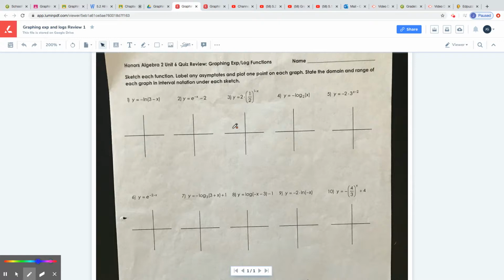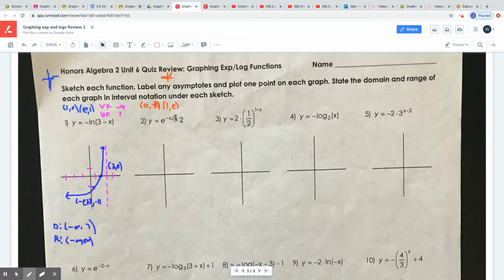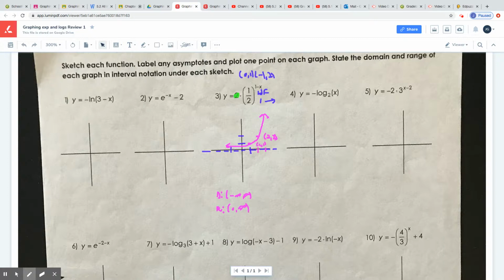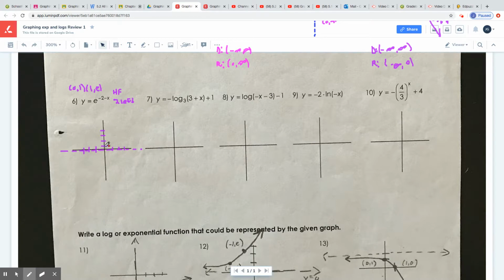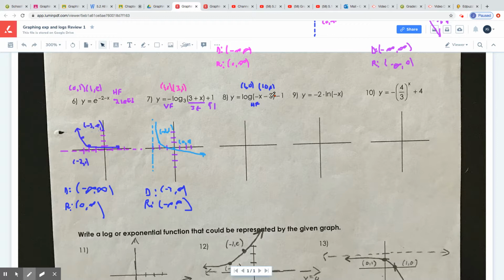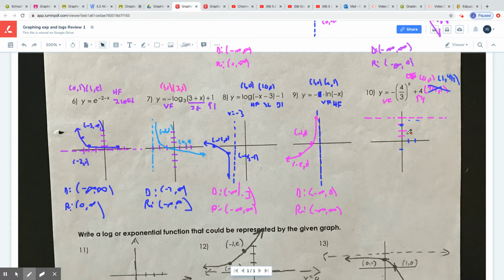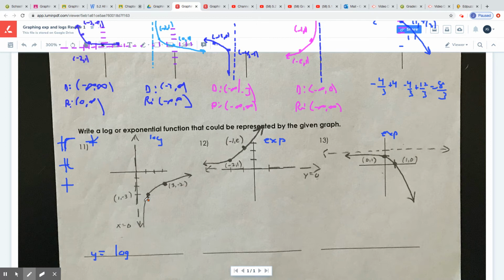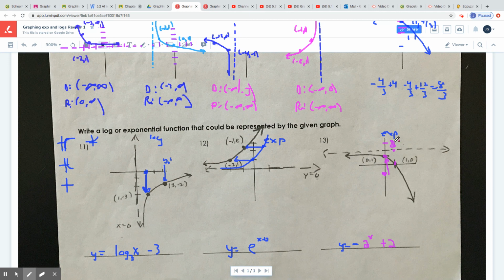Graphing Exp and log functions Review 1 video answer key